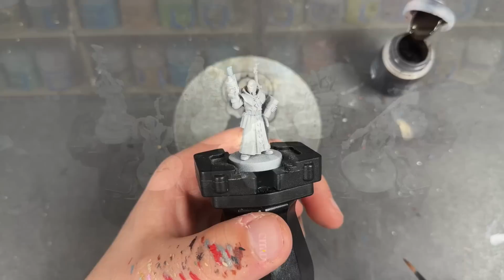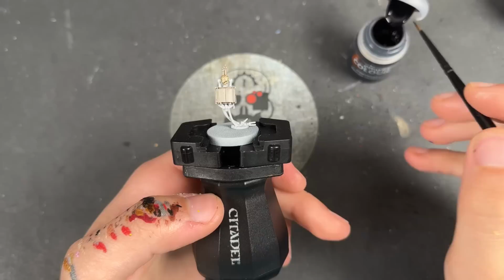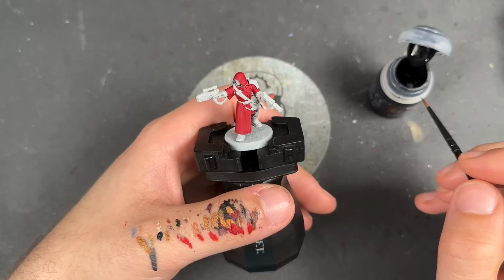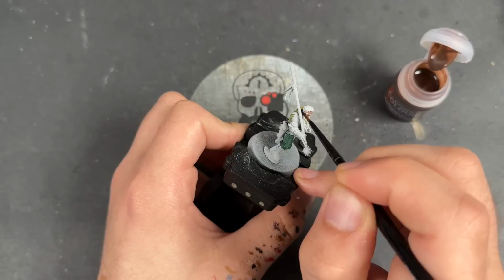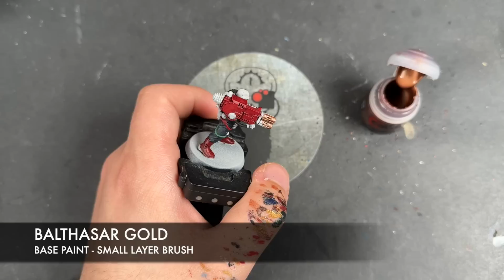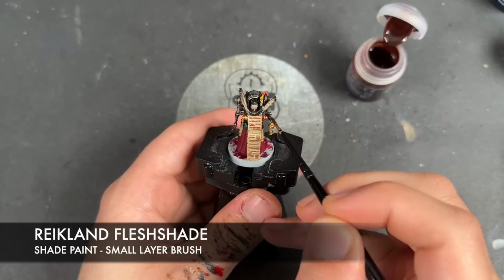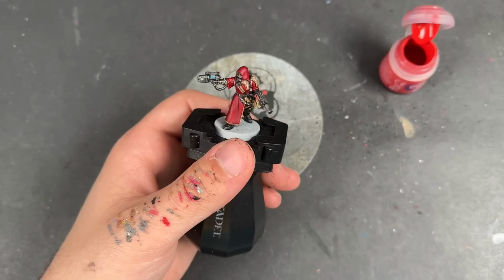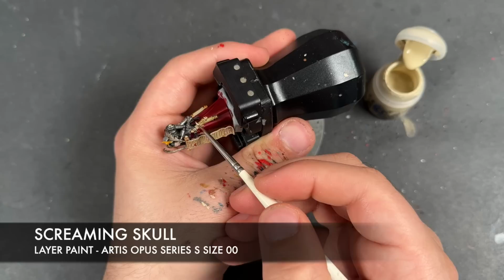Contrast+ How to Paint: Ashes of Faith, Inquisitorial Agents Kill Team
Games Workshop have very kindly sent me the Ashes of Faith Boxset and of course the Stars of the Show are the Inquisitorial Agents! In this video we paint up all 7 of the members of the kill team including the Interrogator, Pistollier, Deathworld Veteran, The Mystic, The Gun Servitor, Autosavant and of course the faithful Tome Skull.

It's a long one so sit back and enjoy as we take a dive into the world of Kill Team and the Inquisition!

Paints used:

Cygor Brown
Flesh Tearers Red
Black Legion
Terradon Turquoise
Skeleton Horde
Volupus Pink
Black Templar
Guilliman Flesh
Imperial Fist
Gryph-Hound Orange
Dreadful Visage
Shyish Purple
Gore-Grunta Fur
Sigvald Burgundy
Akhelian Green
Apothecary White
Dark Angels Green
Baal Red
Frostheart
Gutrippa Flesh
Ironjawz Yellow
Wyldwood
Gryph-Charger Grey
Ultramarines Blue

Nuln Oil
Carroburg Crimson
Reikland Fleshshade
Agrax Earthshade
Targor Rageshade
Mortarion Grime
Seraphim Sepia

Iron Warriors
Retributor Armour
Screaming Skull
Balthasar Gold
Bloodreaver Flesh
Pink Horror
Kabalite Green
Dawnstone
Liberator Gold
Iron Hands Steel
Cadian Fleshtone
Flayed One Flesh
Vulkan Green
Balor Brown
Dark Reaper
Thunderhawk Blue
Warpstone Glow
Runelord Brass